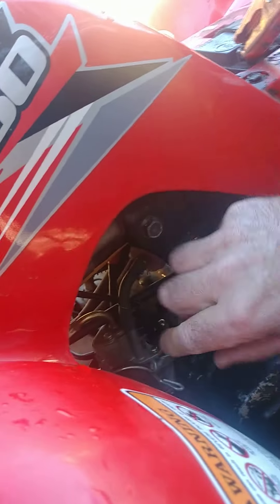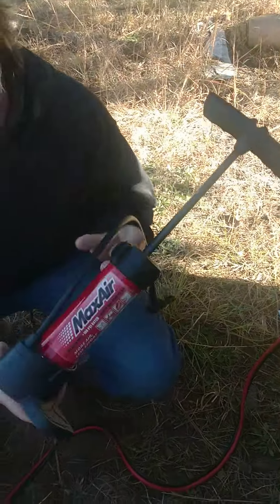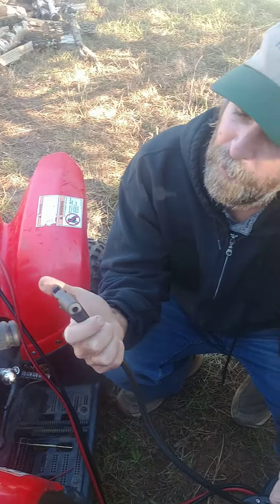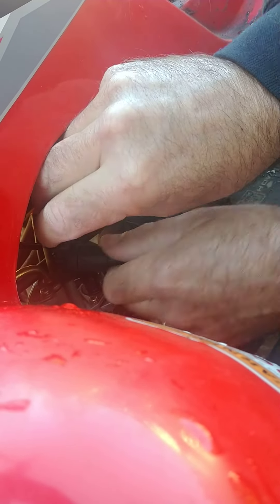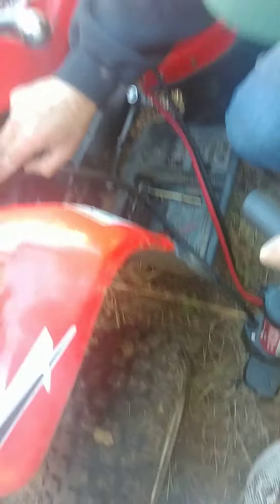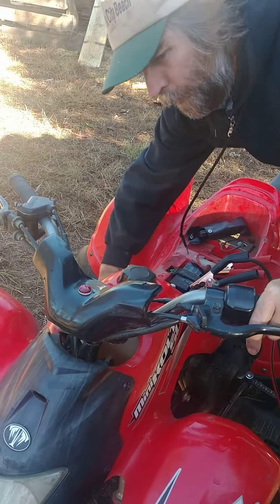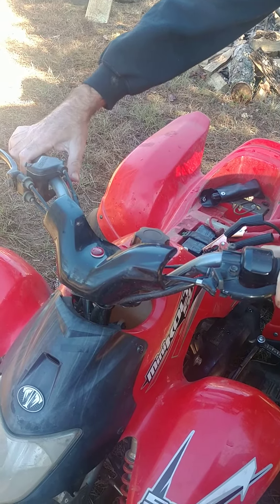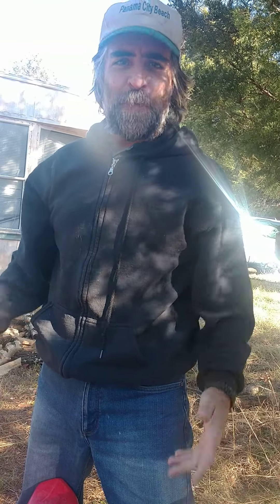clogged carburetor fix.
clogged carburetor, clogged jets.
fix. quick fix.
lawn mower, chainsaw. 4 wheeler.